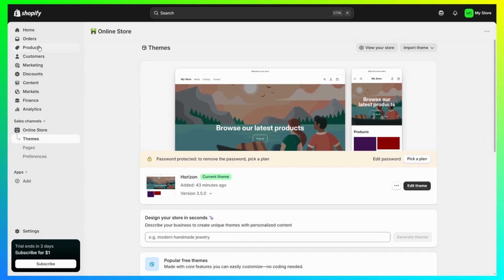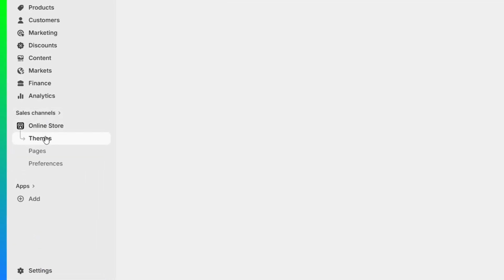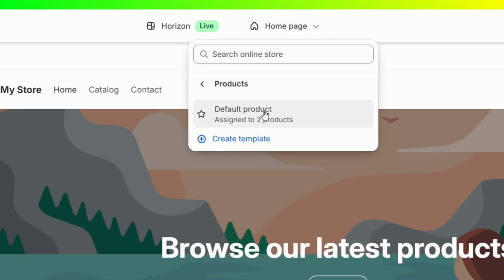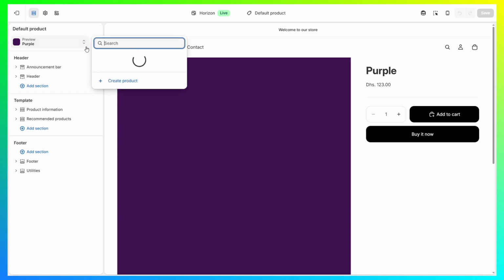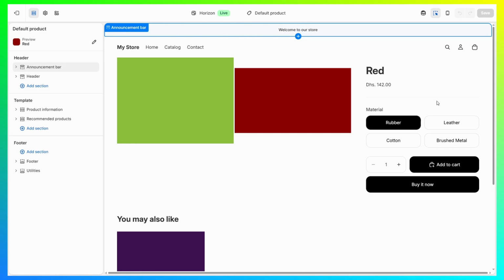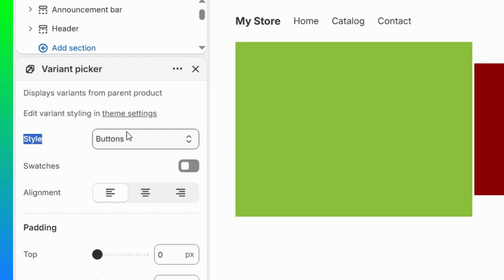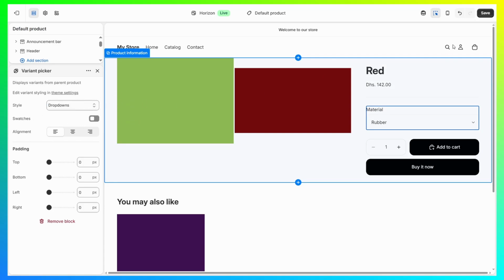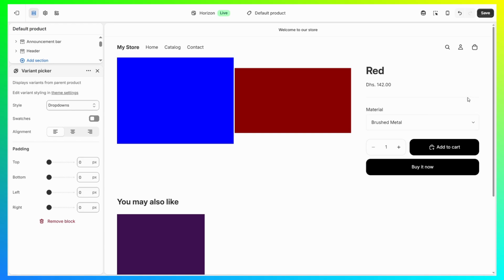How to Change Variant Picker Type from Pills to Dropdown in Shopify (Step-by-Step)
How to Change Variant Picker Type from Pills to Dropdown in Shopify | Update Variant Selector

In this tutorial, you’ll learn how to change the variant picker type from pills to a dropdown in Shopify to simplify your product selection. I’ll show you how to adjust theme settings or edit the product template so variants display as a dropdown menu instead of buttons. This is useful for products with many options or for a cleaner layout. If you’re wondering how to change the variant picker type from pills to dropdown in Shopify as a beginner, this step-by-step guide explains how to update it easily.

I hope you found my How to Change Variant Picker Type from Pills to Dropdown in Shopify video useful!